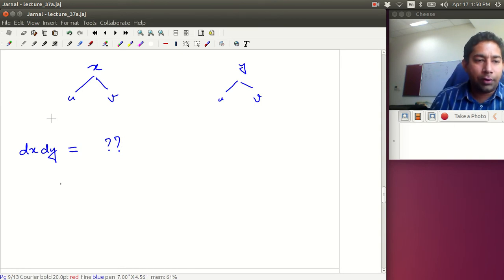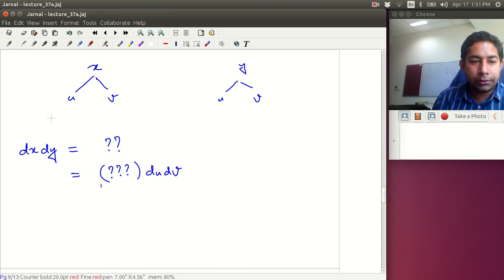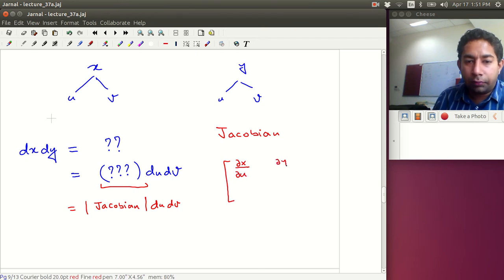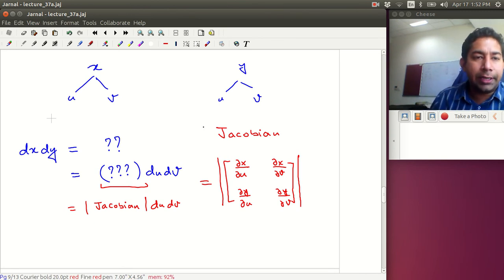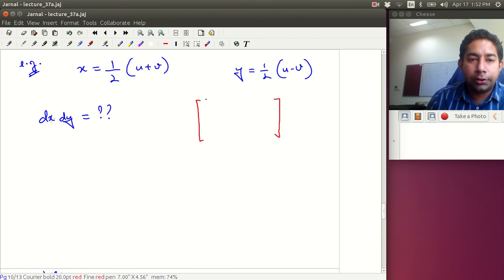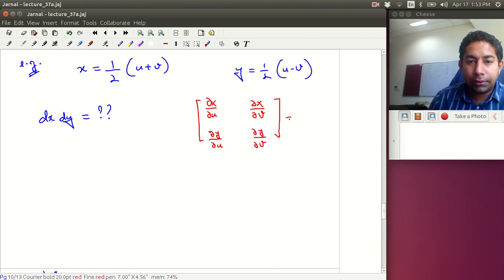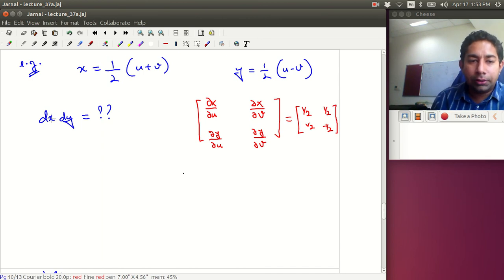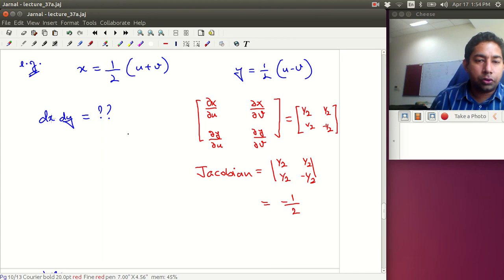Jacobian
SNU - Spring 2015 - MAT 102 - Lecture on change of variables in multiple integration - Part 1